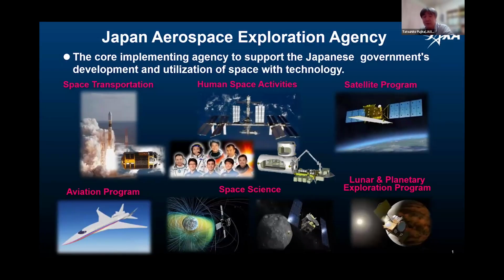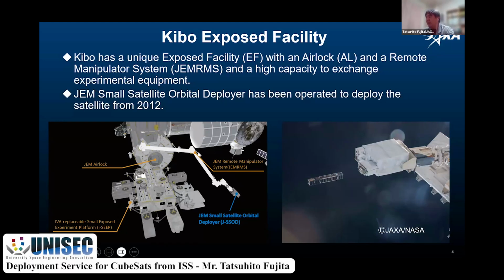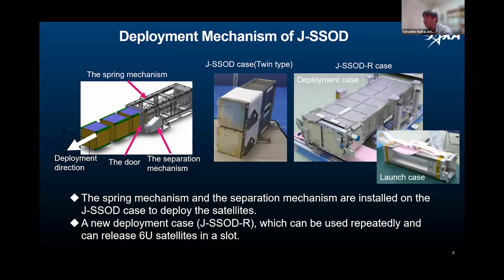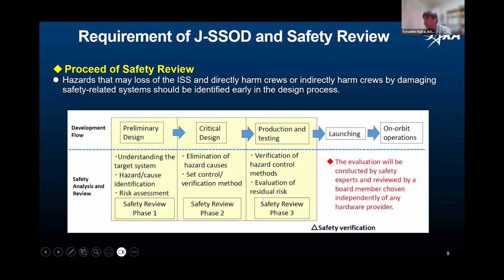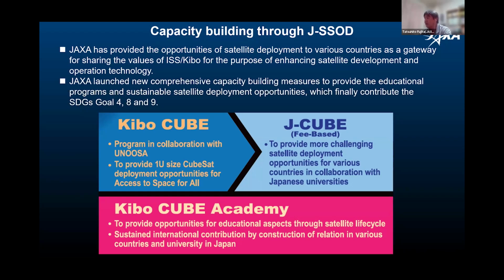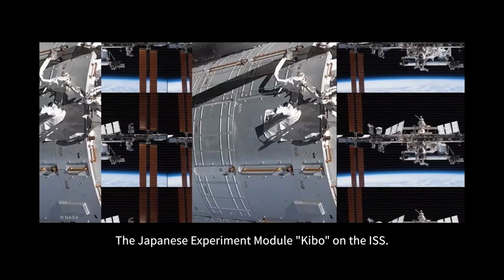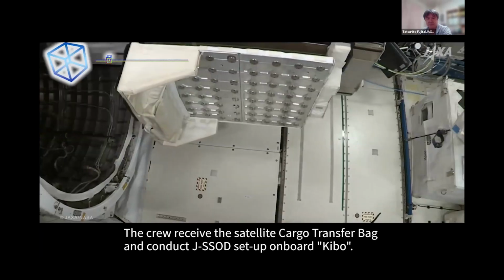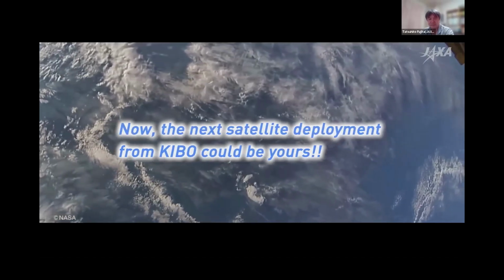48th Virtual UNISEC-Global Meeting - Deployment Service for CubeSats from ISS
Presentation Title: Deployment Service for CubeSats from ISS
Panelists: Tatsuhito Fujita, JAXA

48th Virtual UNISEC-Global Meeting (September 21, 2024)